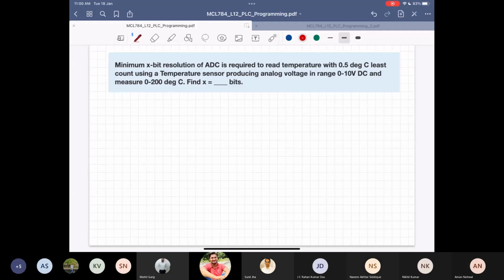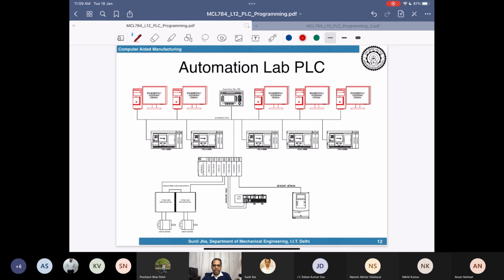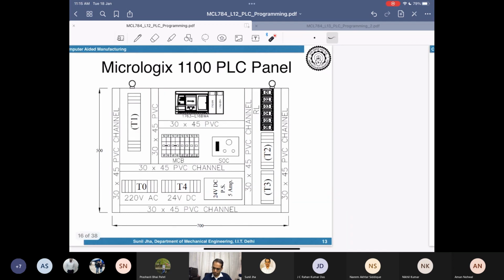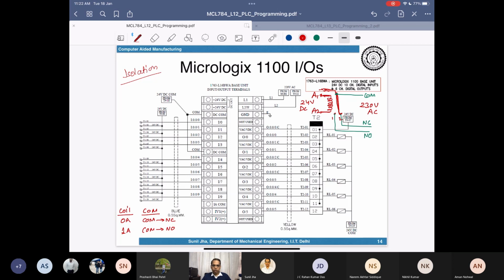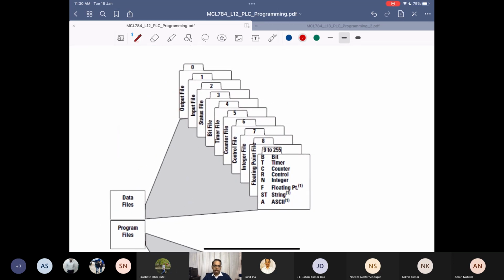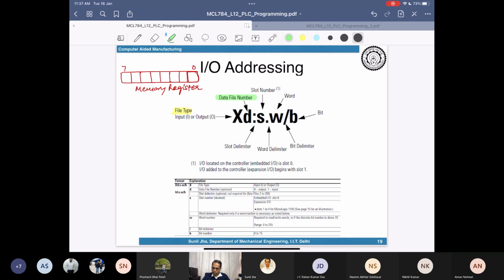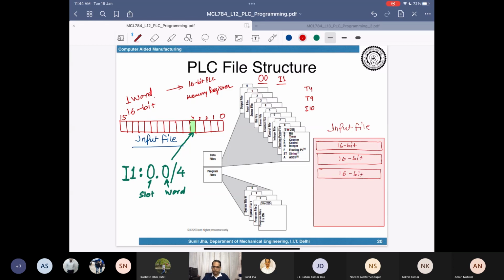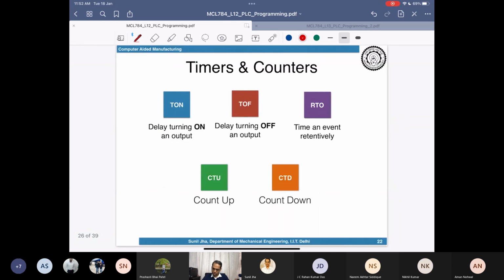MCL784 Class 7